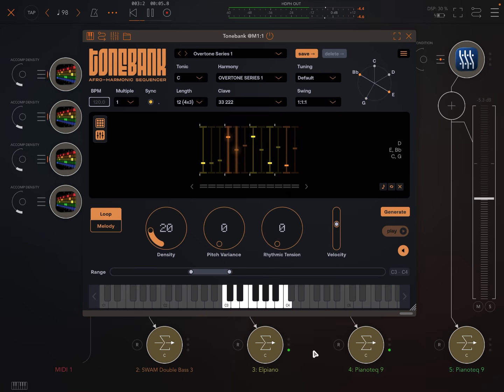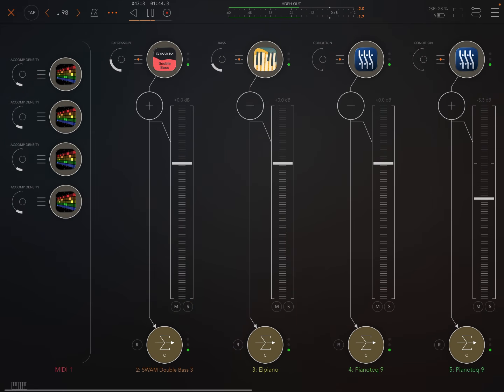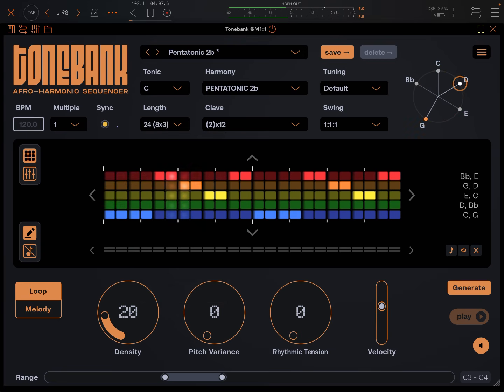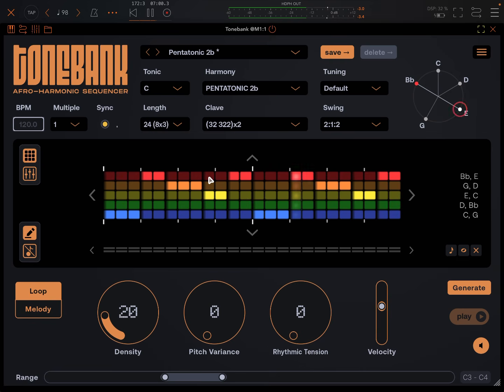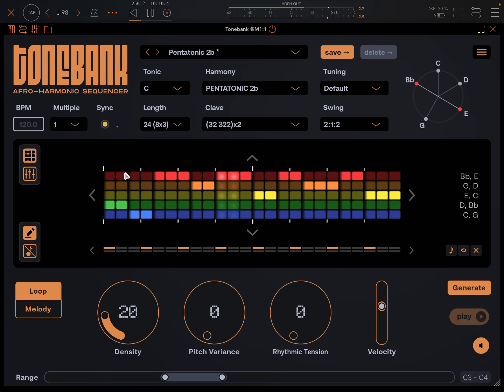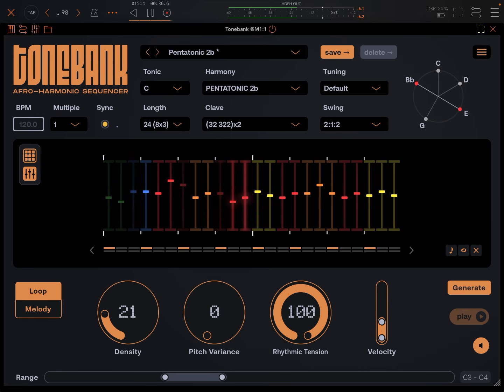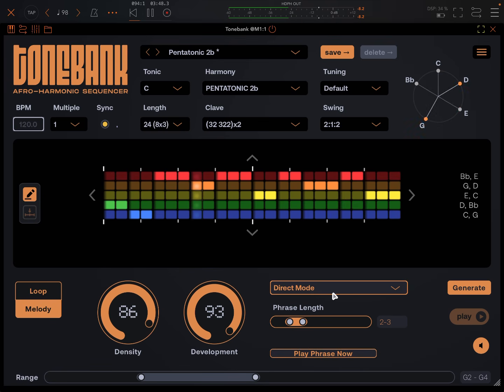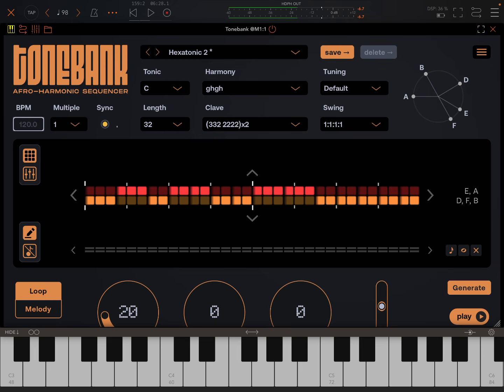Brilliant! ToneBank (Node Audio) Afro-Harmonic Sequencer // iPad, Mac, Windows, Linux)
This is my walkthrough and review of Tonebank by Node Audio, a midi plugin based around rhythmic and harmonic approaches found in traditional African music (though it can definitely be used for other genres too). There are big brains behind this project by the way, as it was developed with the input of Barak Schmool, a musician and Royal Academy professor specialising in African, Latin music and jazz, with loads of input from various musicians in this  field.

It picks notes out from rhythmically patterned harmonic loops. Really fantastic imo, something fresh, and very intelligently and intuitively designed. Note: shortly after I made this video, an update came out addressing the DSP issues, as well as long-press on some of the controls which use right-click on desktop.

By the way, in the video, I skipped over the ‘Midi to Tonic’ feature. This is useful: just turn it on, and you can use incoming midi notes to change the root note of the sequence on the fly.

Or simply by entering this code at checkout:
GAVINSKI